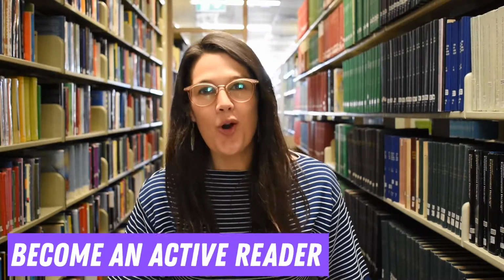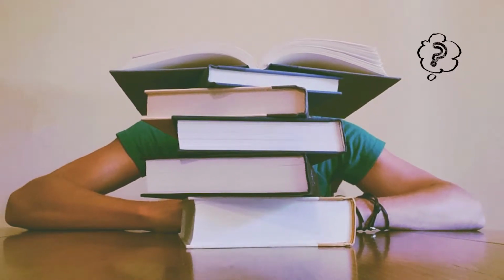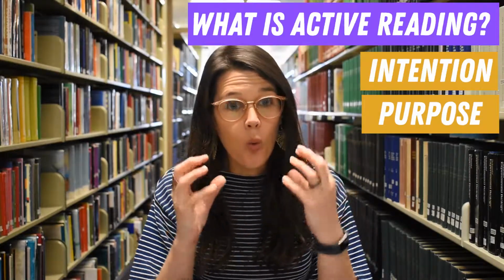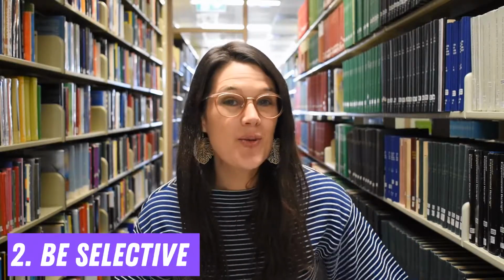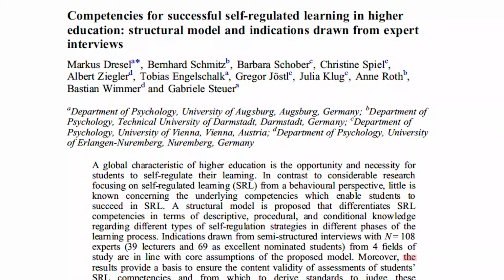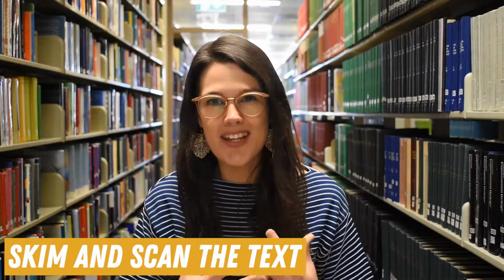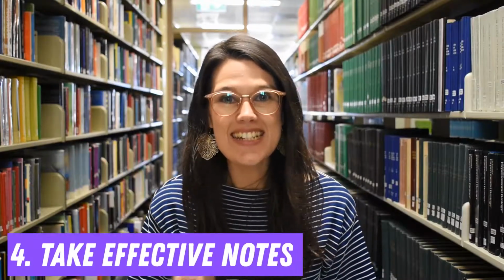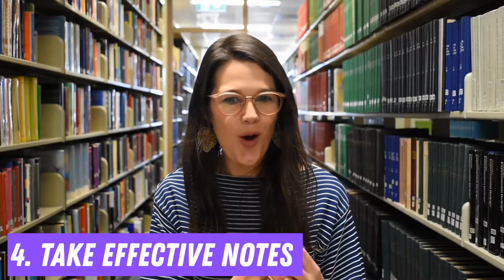Like a Boss S02E05